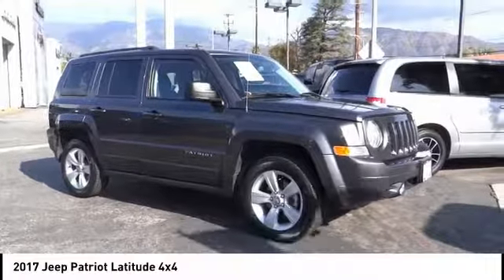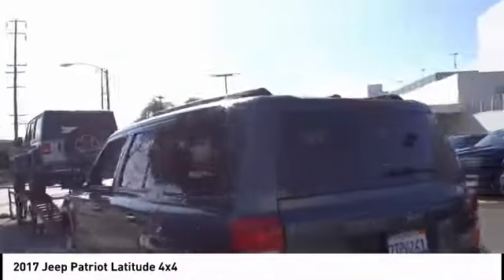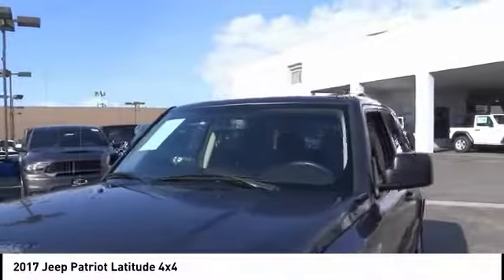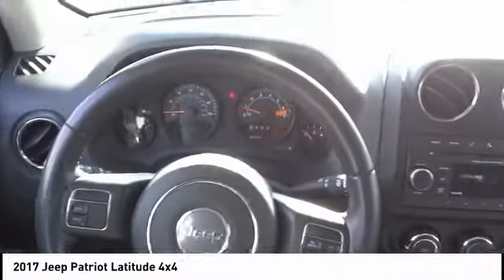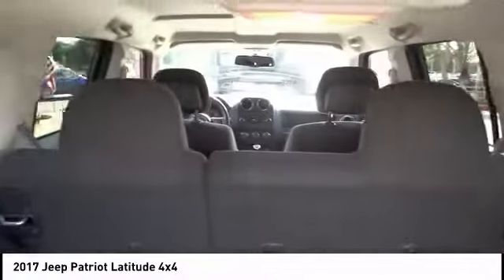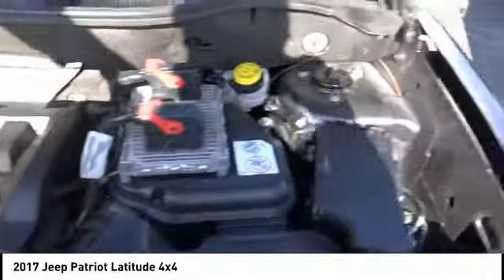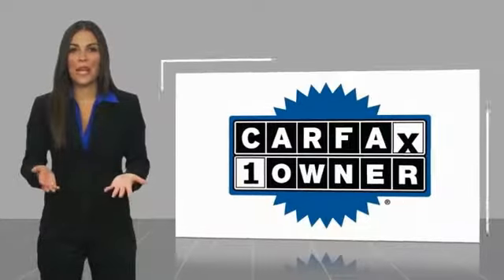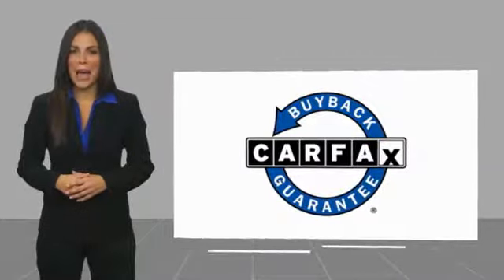2017 Jeep Patriot SIERRA CHRYSLER DODGE JEEP RAM: MONROVIA, DUARTE, AZUSA, GLENDORA, ARCADIA C1389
2017 Jeep Patriot LATITUDE 4X4

SIERRA CHRYSLER DODGE JEEP RAM PROUDLY SERVING MONROVIA, DUARTE, AZUSA, GLENDORA, ARCADIA, AND SURROUNDING SOUTHERN CALIFORNIA LOCATIONS. THIS GRAY 2017 Jeep PATRIOT IS EQUIPPED WITH A 2.4L I4 DOHC 16V Dual VVT, AUTOMATIC TRANSMISSION, AND RECEIVES AN ESTIMATED 20 City/25 Hwy MPG. OR VISIT US AT 1305 S MOUNTAIN AVE MONROVIA, CA 91016 CARFAX Certified 1-Owner 2017 Jeep PATRIOT LATITUDE 4X4 Stock #: C1389 | VIN: 1C4NJRFB3HD209074 | 2017 Jeep Patriot Latitude 4x4 Sierra Chrysler Dodge Jeep Ram